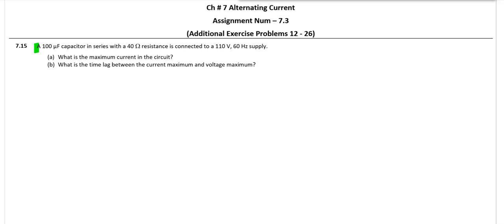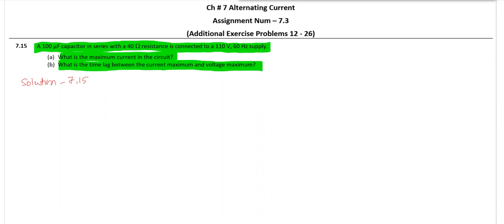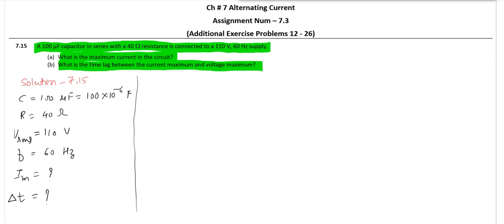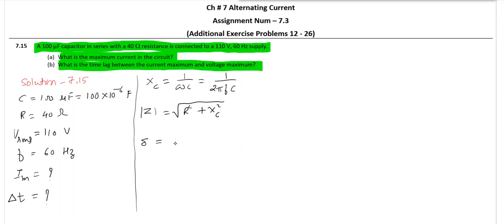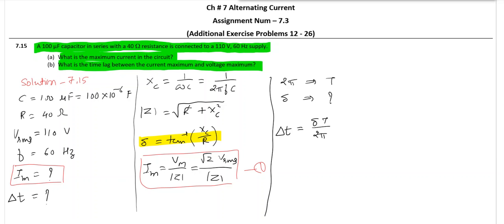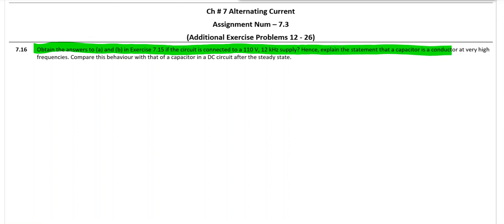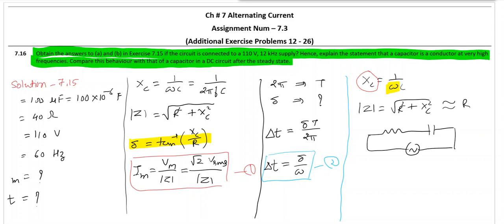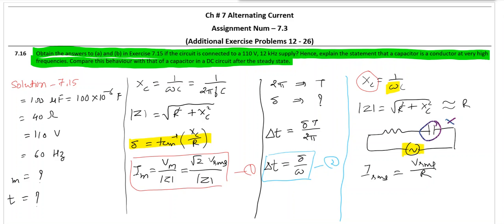Exercise - 7.15 & 7.16 (NCERT Std - 12, Chapter - 7)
This video explains Exercise Problems - 7.15 & 7.16 (NCERT Std - 12, Chapter - 7)